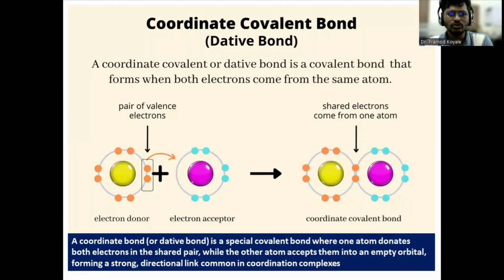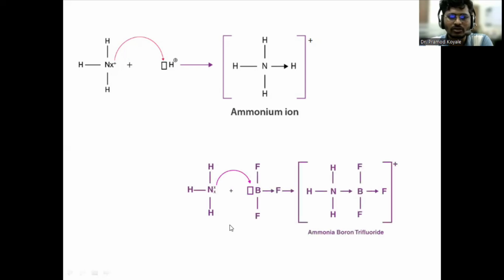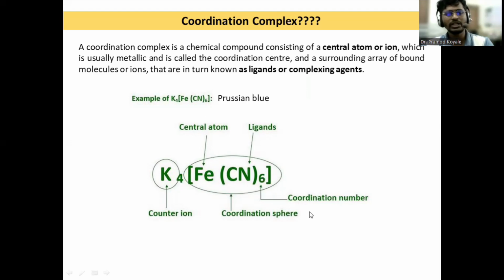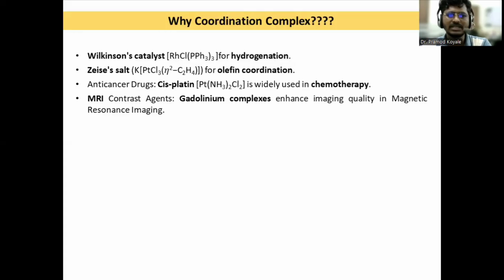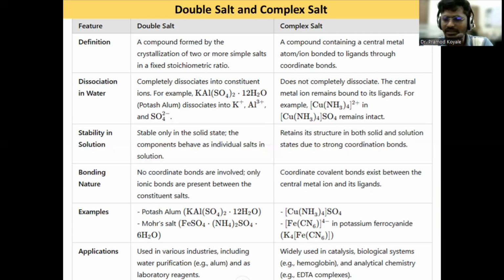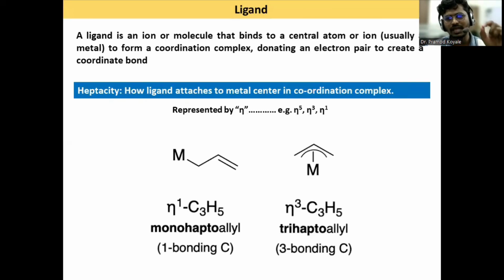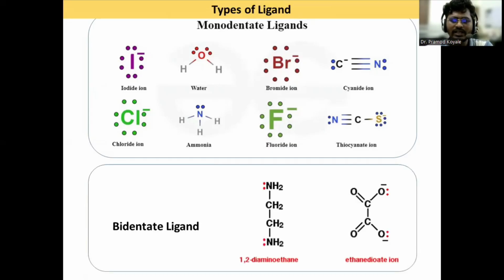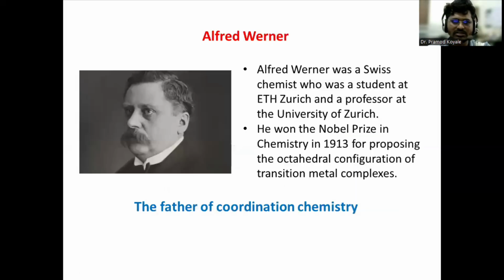Introduction: Coordination Chemistry